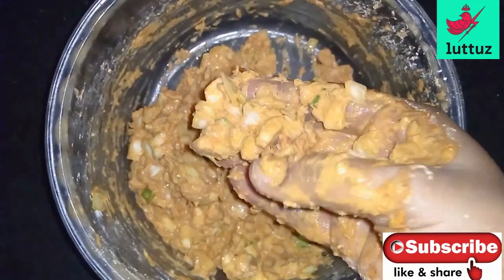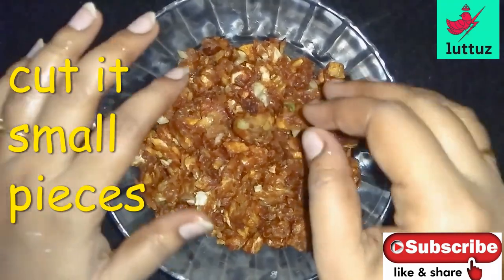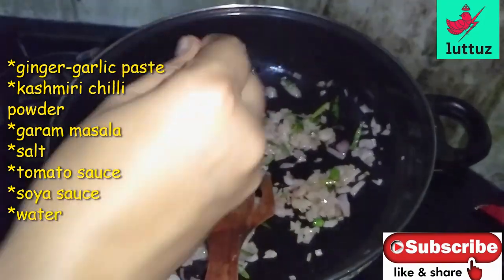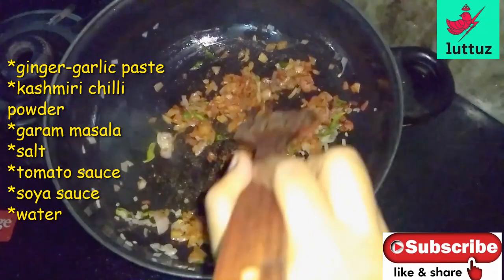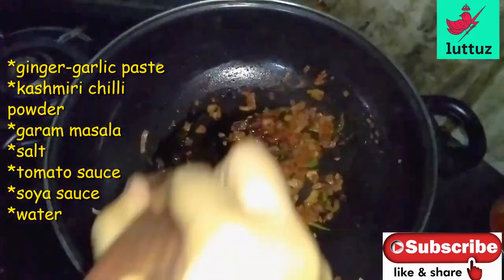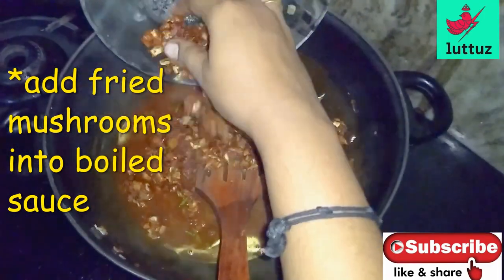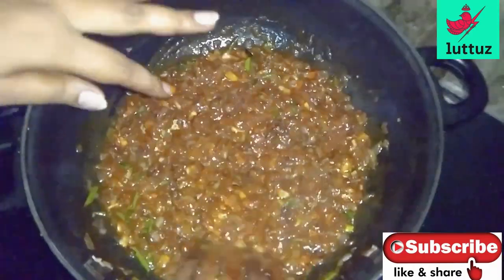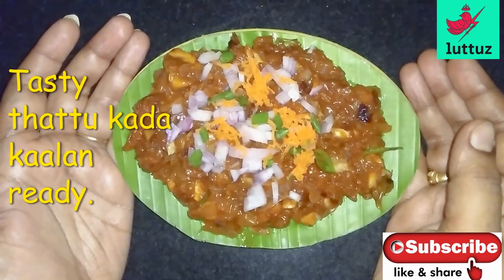Thattukada kaalan | roadside style kaalan | mushroom cabbage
Thattukada Kalan:-

This is one of famous street dish in Coimbatore and people are very crazy about Kalan masala.